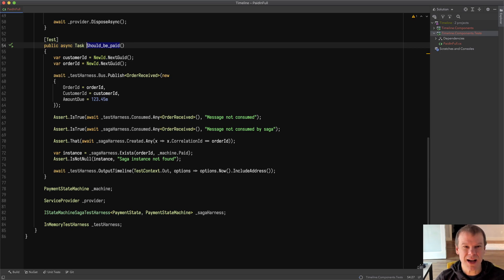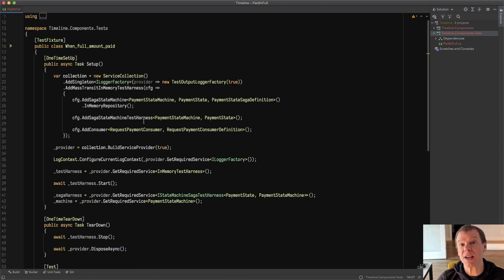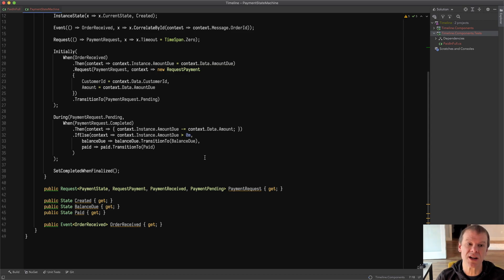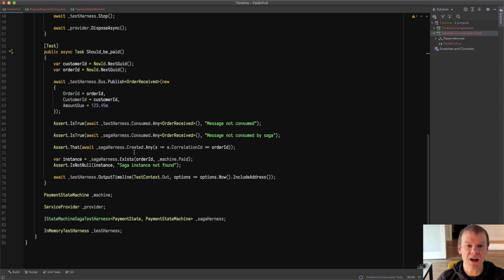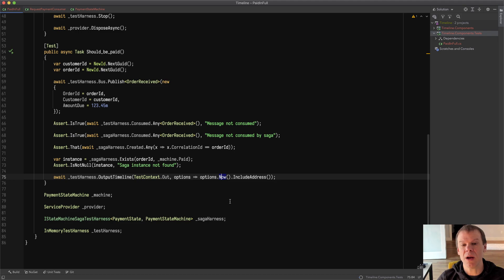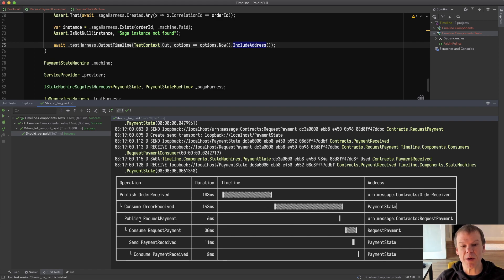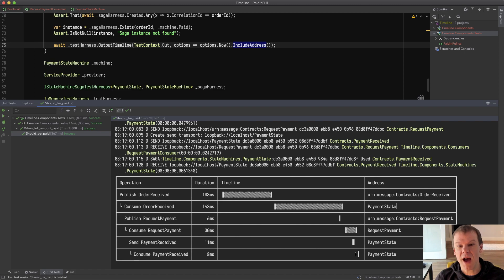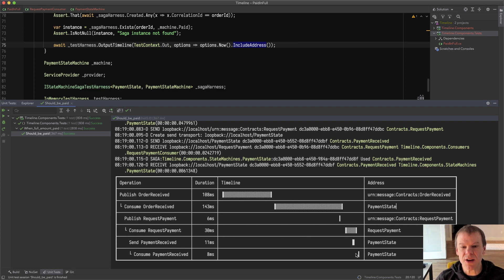MassTransit Commute - Test Harness Timeline Output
MassTransit has an extension collection of test harnesses for building comprehensive unit/integration tests. A newly introduced features in 7.1.8 is the ability to output a timeline view of a test using the test harness.

MassTransit Commutes are short, single subject videos focused on a specific feature, typically in response to questions from developers using MassTransit.